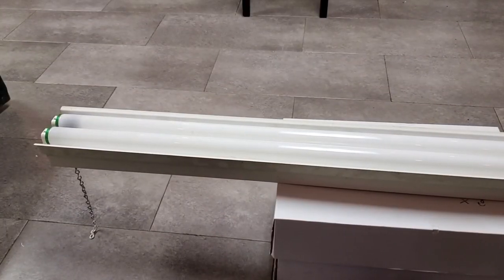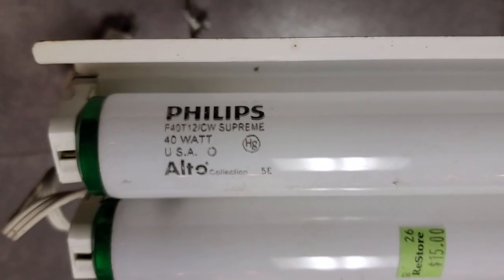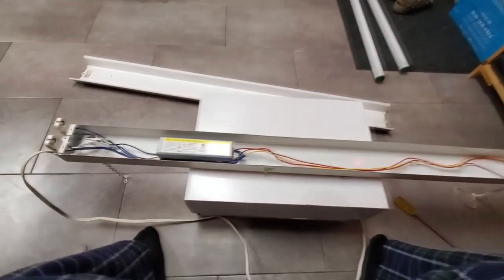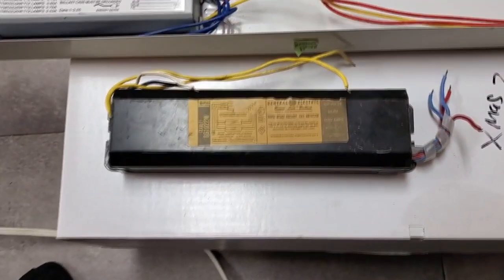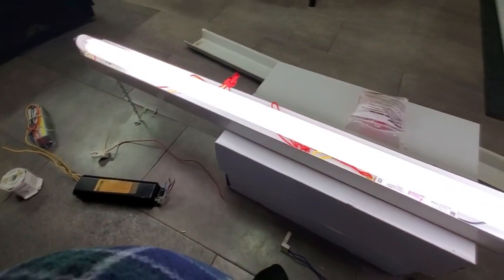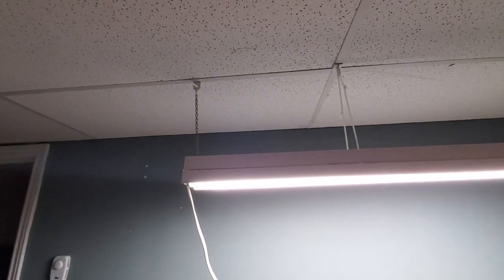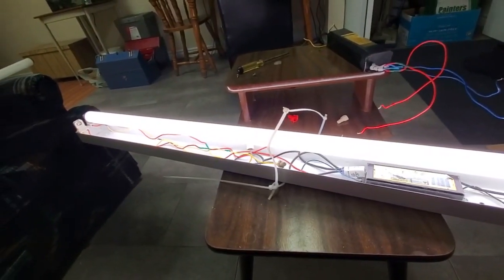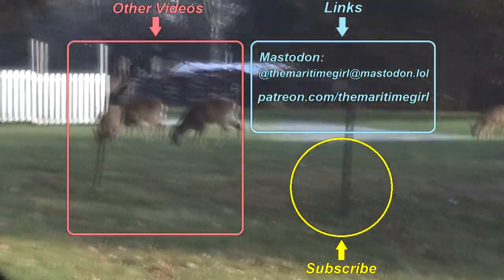Adventures in a cheap fluorescent shoplight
I bought this Chinese "Canarm" 2xF40T12 shoplight for $15 at the ReStore. Let's see what it has for a ballast and lamps, see if any of it works, and then put a better ballast in it. For science!